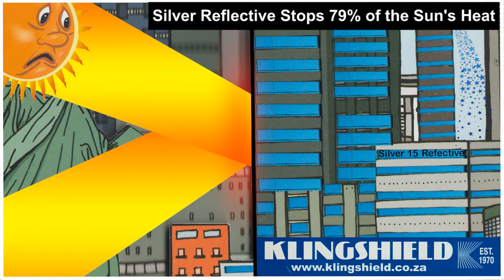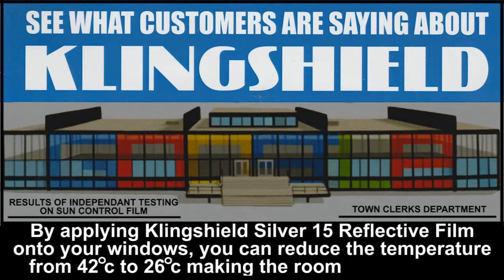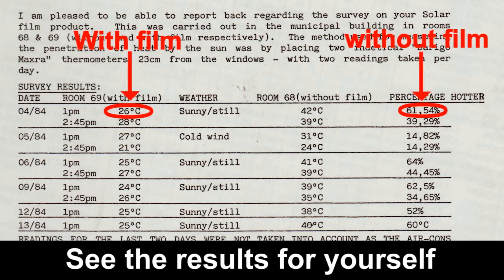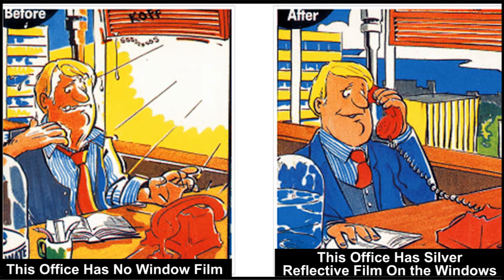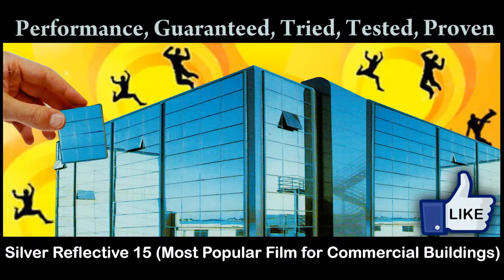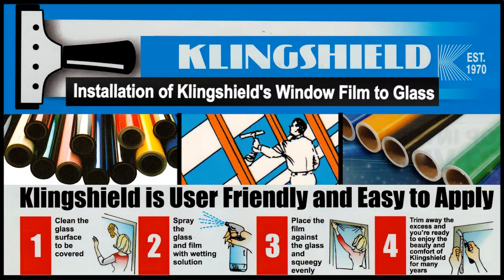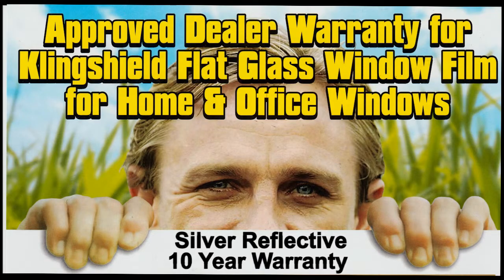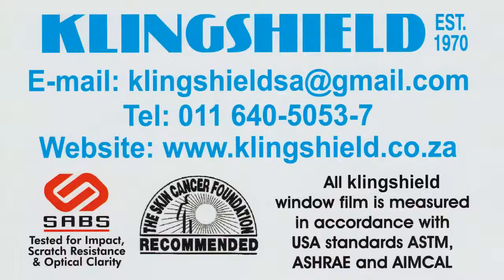Klingshield's Silver 15 Reflective Window Film for Offices and Homes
Silver Reflective Film by Klingshield was one of the first window films ever developed in the early sixties.
This film consists of a metallization in-between two clear films.
The metal part in the construction is manufactured by boiling aluminium and allowing the very fine aluminium steam to set on the polyester film.
The aluminium metal is so thin that one can still see through it,
however when one applies or adheres this film to ordinary glass, it turns the glass into a mirrored viewing glass, when looking from the outside in the daylight.
In fact, the natural daylight is what causes the treated windows to become reflected.
The reflective surface in the glass, deflects the sunlight and stops it from entering through the glancing material, hence making the inside of any building much cooler.
This silver film is also used in a combination of tinted films to manufacture coloured reflective films in bronze, grey, gold and blue
Silver Reflective Film is the longest lasting film available as it has no colour dye film added to it, therefore the metal will last indefinitely and look good for many years to come.
Some of Klingshield's Silver Reflective Films are still on buildings from when it first started in business 40 years ago.
Klingshield Silver Films have a 10 year interior warranty and a life expectancy of at least 20 years.
All Klingshield's Silver Reflective Films have a constant silver coating with  a high shine look.
Klingshield's Silver Reflective Film stops 79% of heat, 80% of Glare and 99% of UV light

All Klingshied window films have been tested by the South African Bureau of standards for impact, optical clarity and an excellent scratch resistant coating